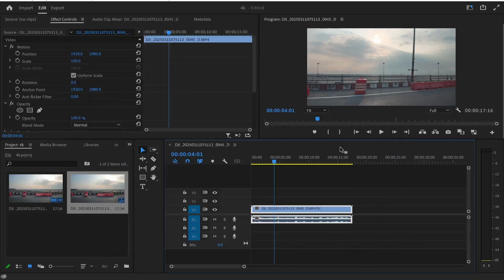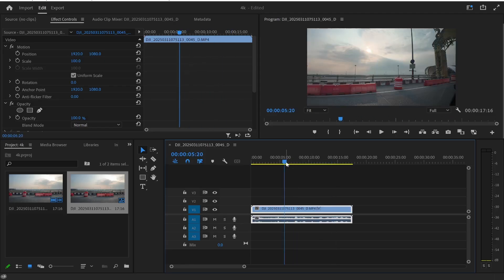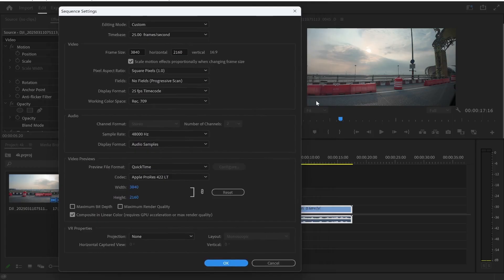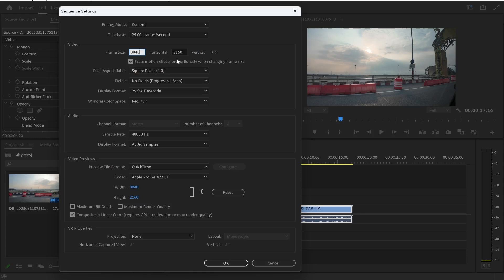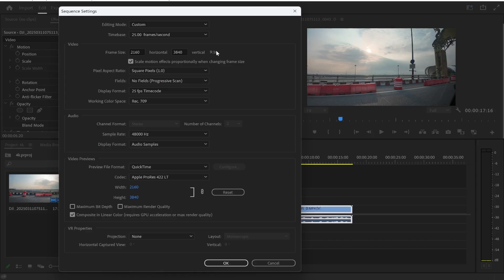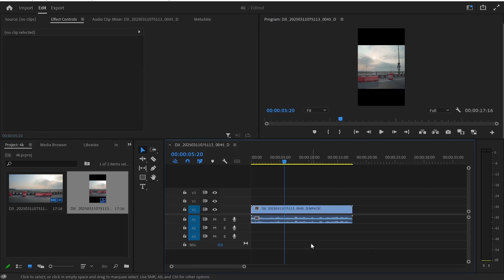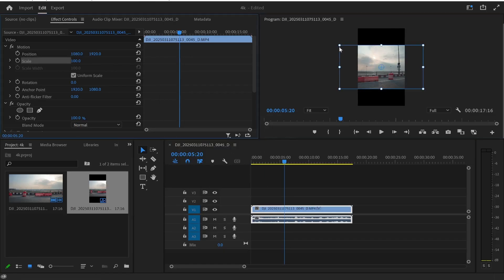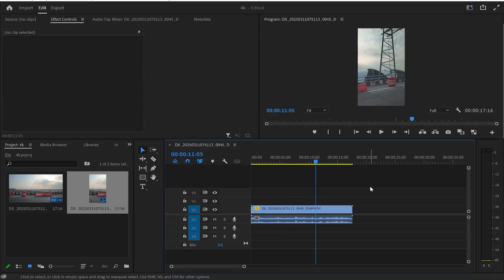How To Convert Landscape Video To Portrait in Premiere Pro(Step By Step)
In this video, I show you how to convert landscape video to portrait in Premiere Pro. Did this video help? Thanks!